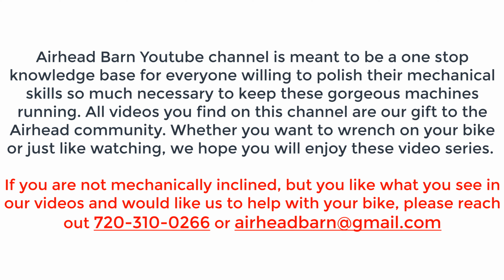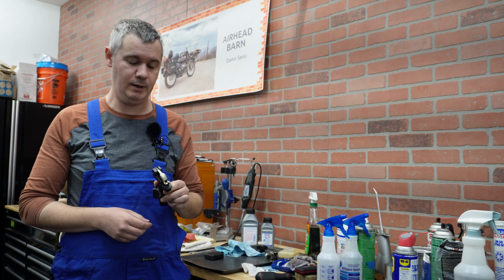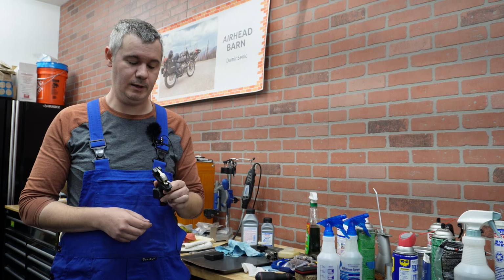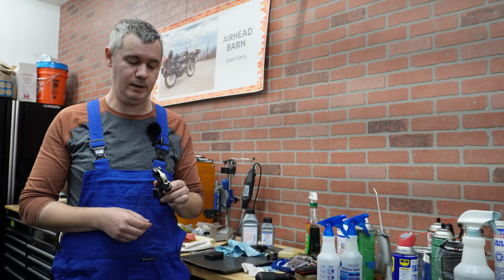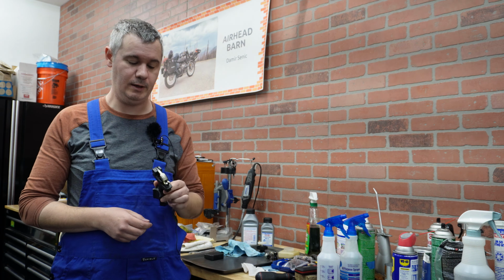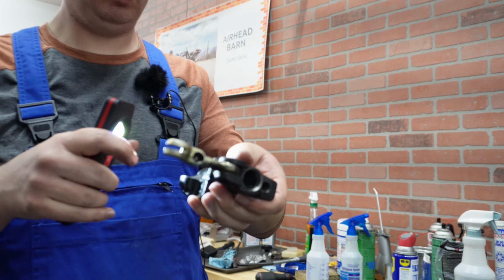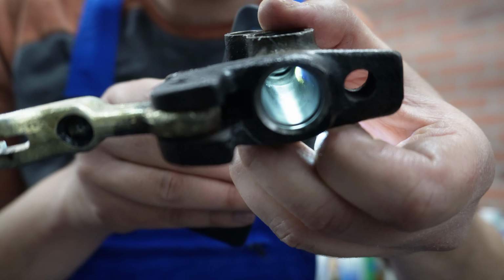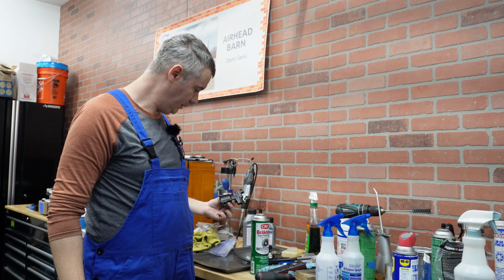1975 BMW R90S: Brake Master Cylinder Rebuild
In this episode @airheadbarn  we will rebuild under the tank brake master cylinder.